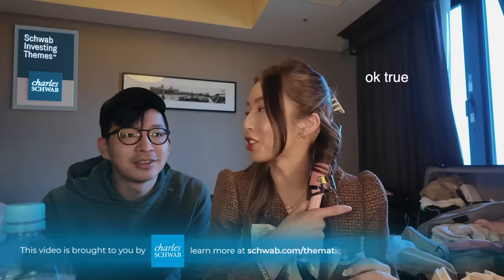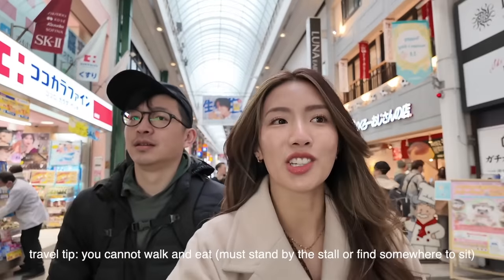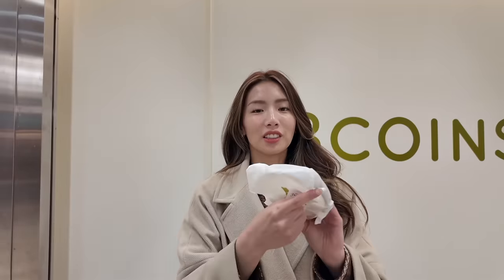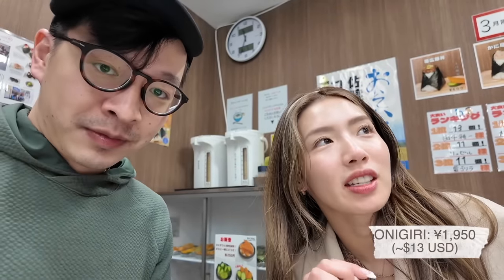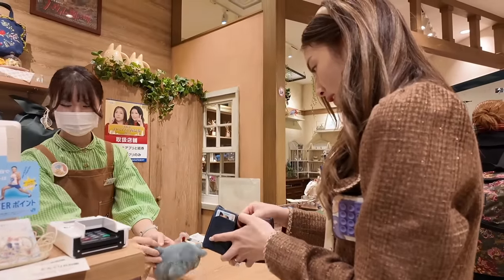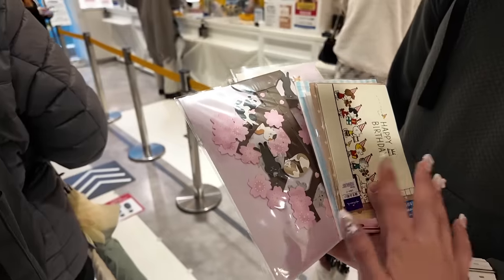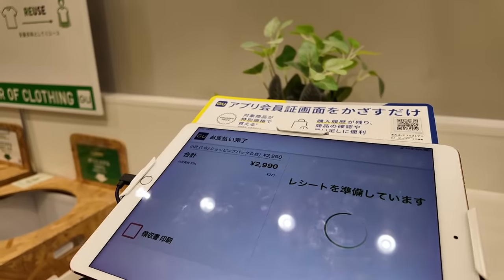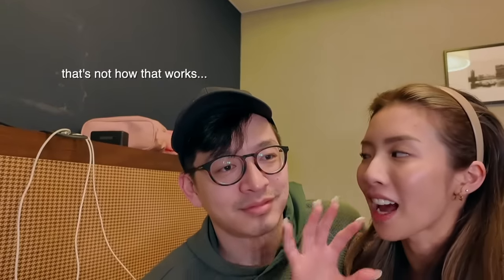What I spent in a day in JAPAN | life unfiltered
Join us is keeping track of all that we spent in a day in Osaka, Japan! Lots of eating, shopping and getting essentials that we can't get in America.

MUSIC ❤︎
❐ Music by: Blue Wednesday - “Deep In Love (feat. Taiyo Ky)”